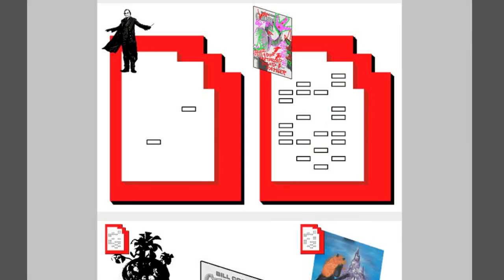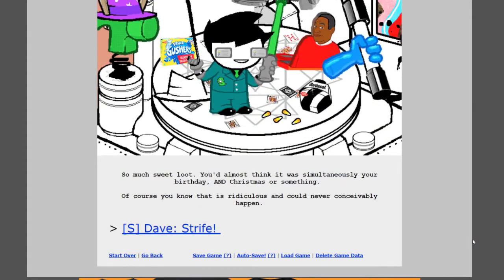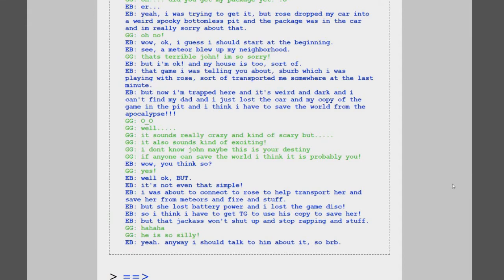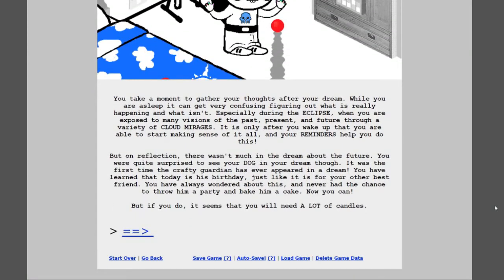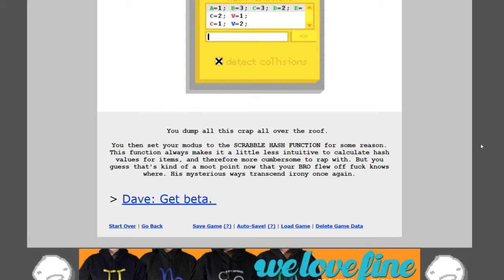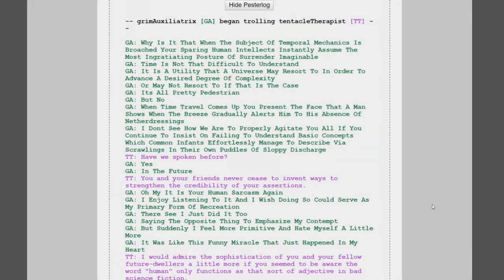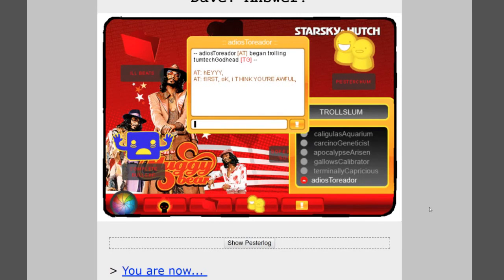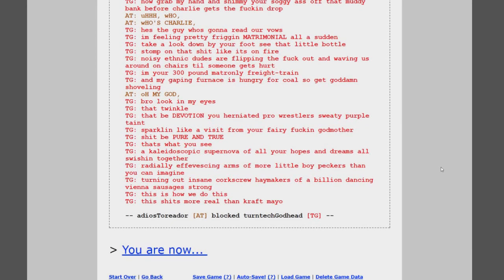Let's Read Homestuck Blind #22 - Act 3 | You've Been Trolled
Trolls talking to me from the future? It's more likely than you think.

It helps me a great deal and I really appreciate the support!

More information and plot details are revealed in these many pages. Not that it makes the story any less confusing!